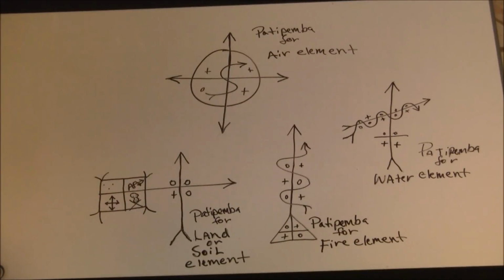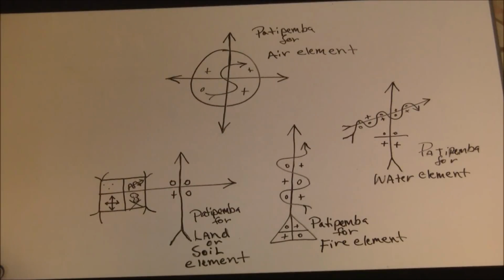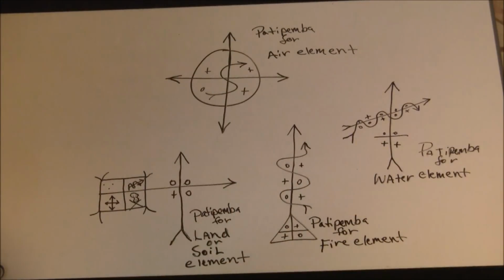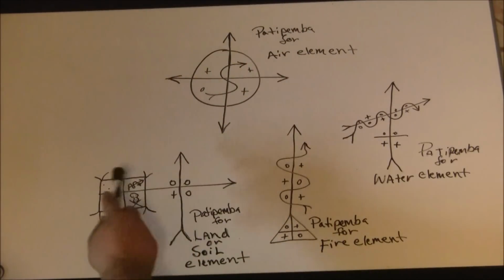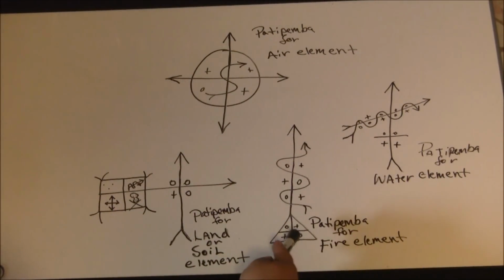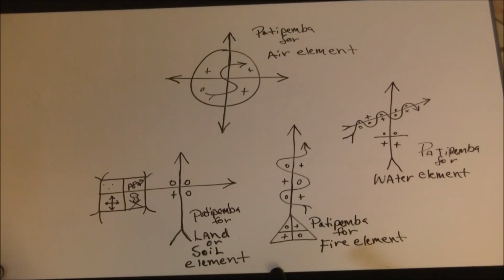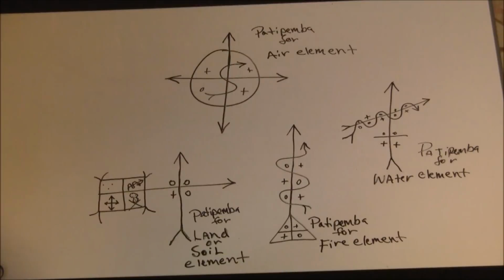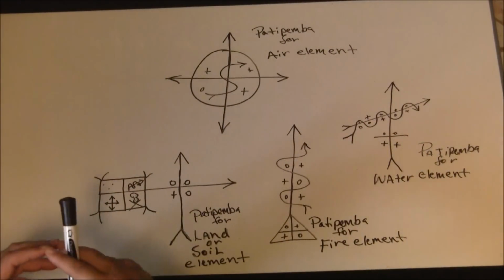Palo Mayombe/Patipemba English # 13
This is a Religion for everybody not matter your race or ethnical background. Unfortunatelly, there are just a few crazy Cuban practitioners who are doing the wrong thing and once another non Cuban priest put them on the spot by showing their foolishness and mistakes, they run away and change the subject and want to defend themselves by just saying justifying their position by just saying: because they are Cuban so they can get away with every thing they want in the Religion. Not matter if you are Cuban, Puerto Rican, etc. if you do not know what you are doing you are wrong. Whether you like it or not that's the thruth. Unfortunatelly, some of these Cuban practitioners  are the one who benefit financially the most by initiating non Cubans inmigrants, but once that non Cuban inmigrants got into the same or even more higher status of knowledge than these Cuban priests, they do not liked it!. Therefore,  the future for non Cubans people who have been initiated on the eyes of these outminded Cuban Priest is that those non Cuban Priest are nobody, because they are not Cubans. Then, why these Cuban Priest initiate non Cuban people, it is very simple, because of their money that's the bottom line!  So the only thing inmigrants who are initiated by these people are good for just to pay their money for initiations, but as future priests they are worthless because they are not Cuban. Open your eyes with these people who have a monopoly with this religion. I am sorry I am telling to those evil priest, your game is over and enough is enough. I want to be very specific I just said a few Cuban Practitioners not all, because there are great Cuban people and practitioners who are not like those!. And, who are marvelous and beautiful people. And, it is not fair to blame all Cubans for the wrong doings of just a few crazy Cuban priests.